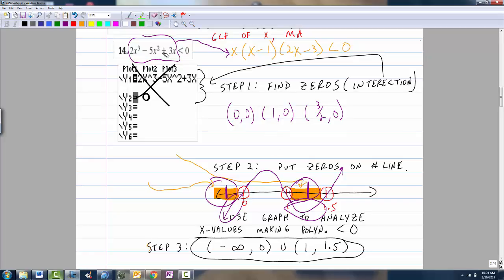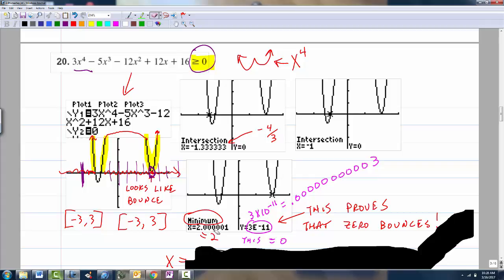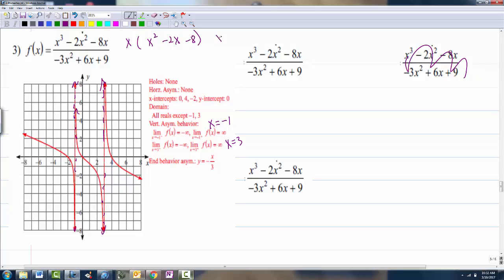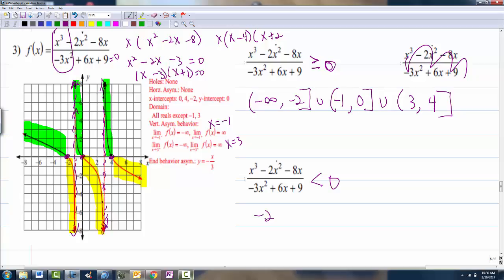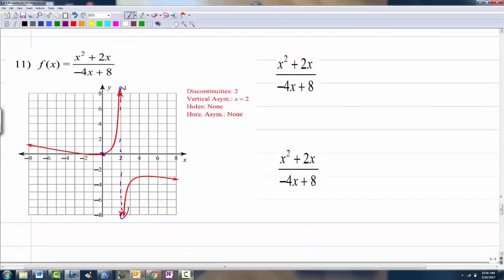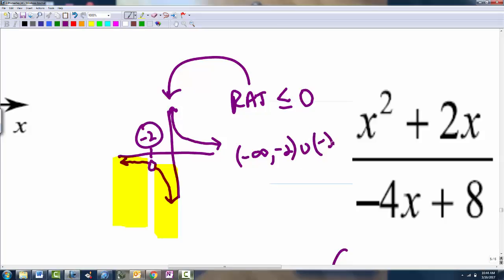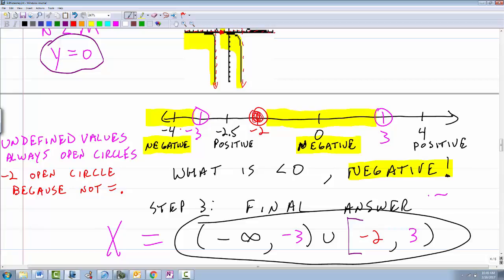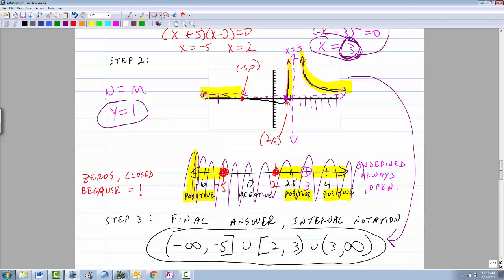2 8 Notes